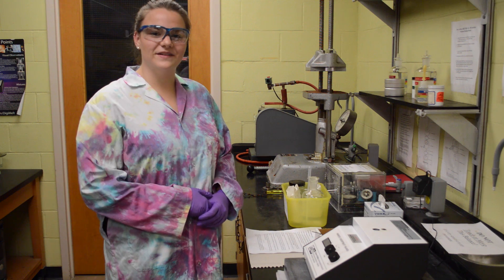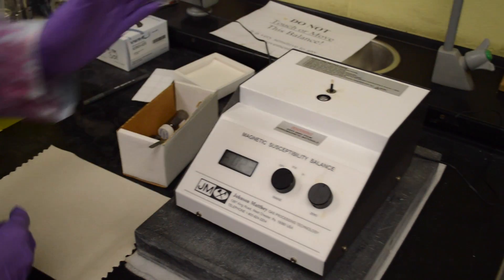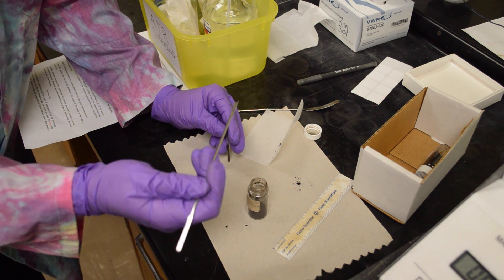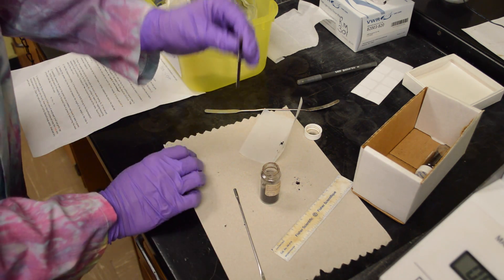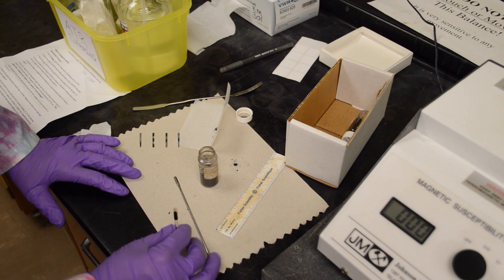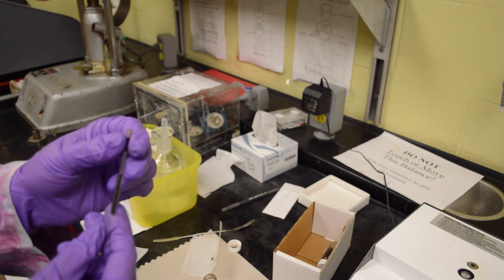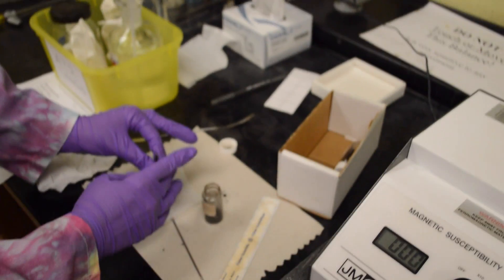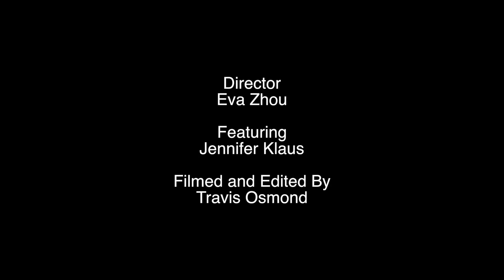How to Use a Magnetic Susceptibility Balance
This video demonstrates how to use a Magnetic susceptibility balance  in the chemistry lab.